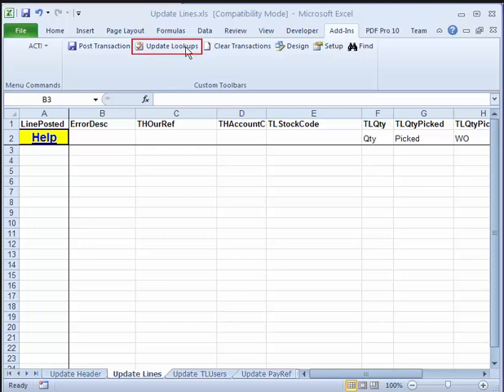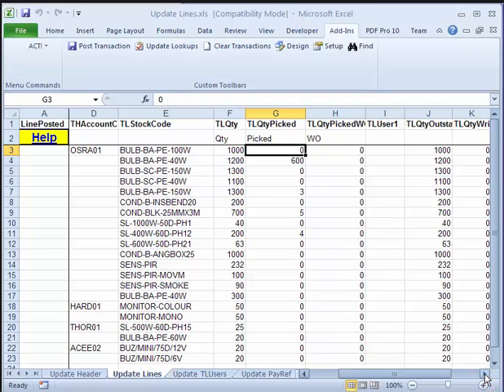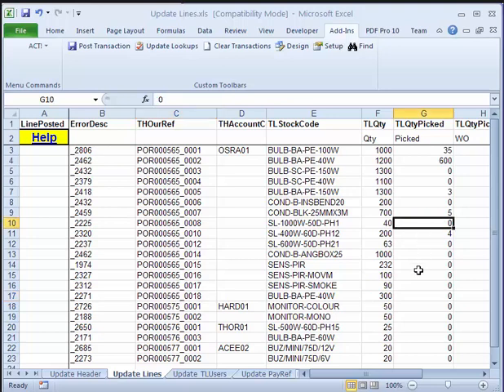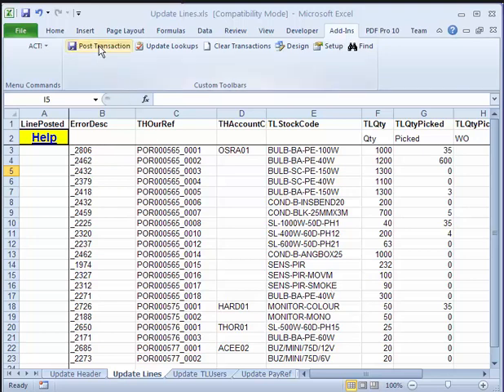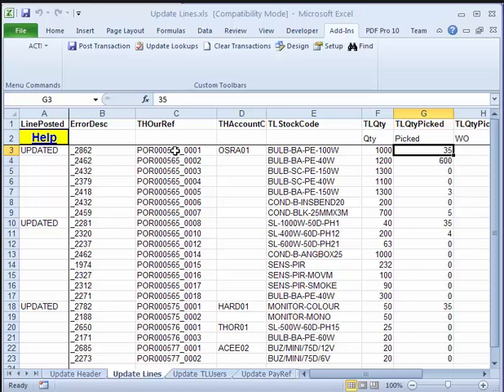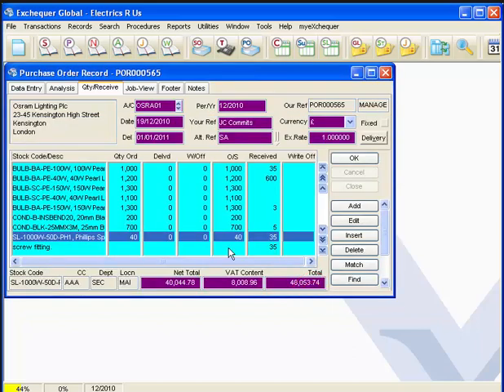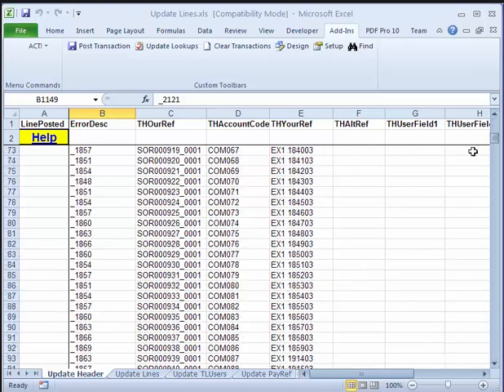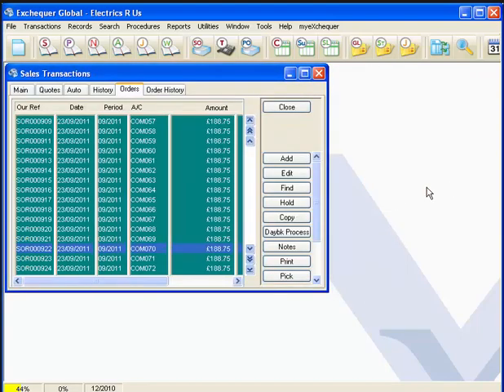PostTrans for Exchequer: Easily Edit Transactions and line